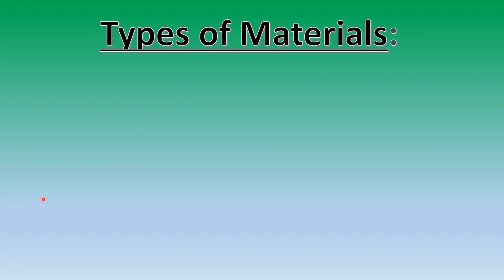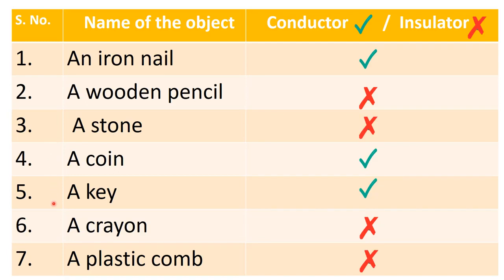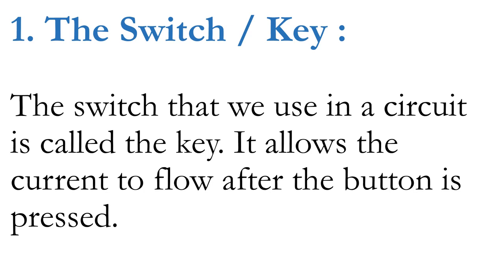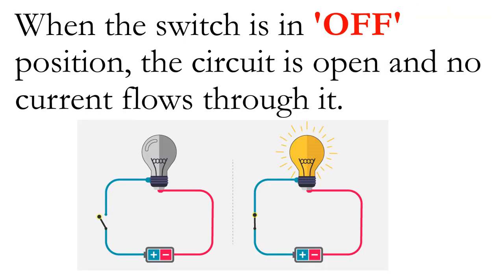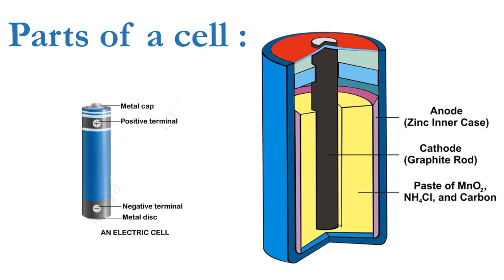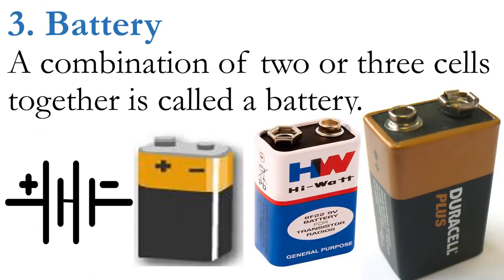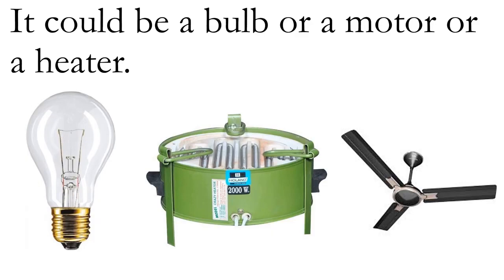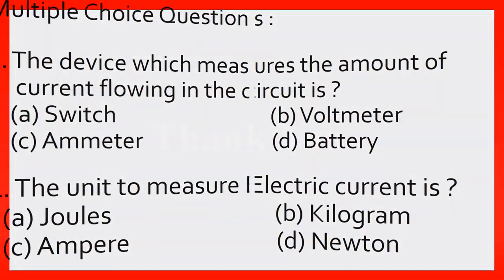Class-6th,Day-94,Science,Ch-12,(Electricity and Circuits),Lecture-2